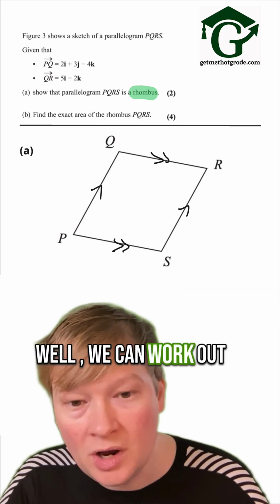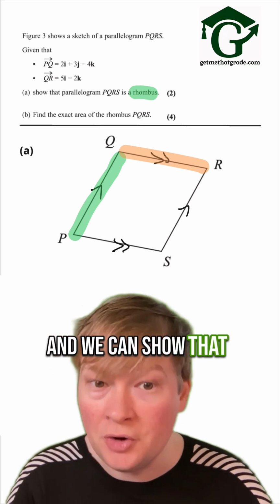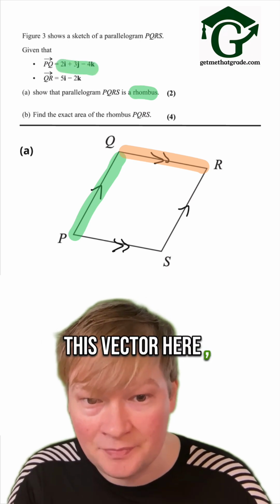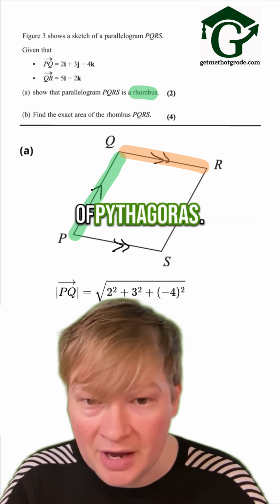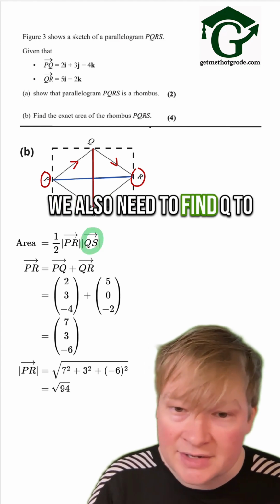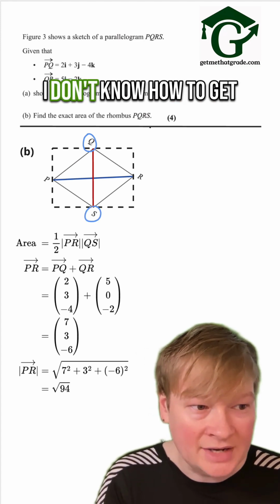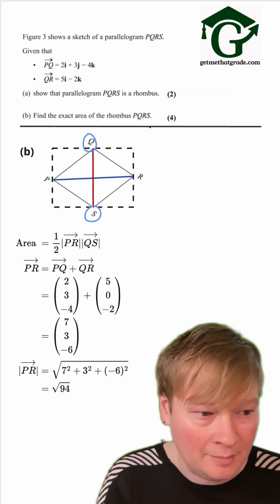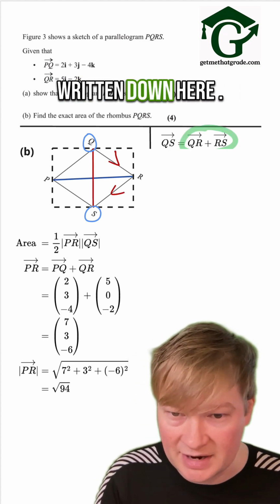How to Solve Vector Rhombus Problems | GCSE Maths Revision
Delve into the captivating realm of vectors with our newest video on FASTER Vectors, focusing on the intriguing rhombus problem. Immerse yourself in the essential principles of graph transformations and elevate your knowledge of GCSE Maths. Whether you're gearing up for an exam or simply intrigued by graphing and trigonometry, this video will walk you through tackling intricate problems effortlessly. Ideal for students and math aficionados eager to enhance their expertise. Don't miss this enlightening learning opportunity!